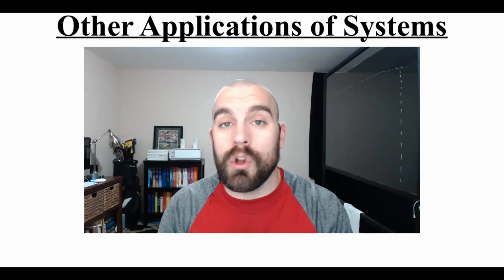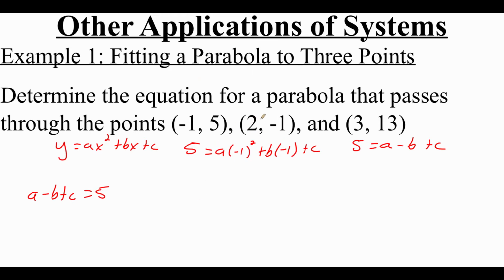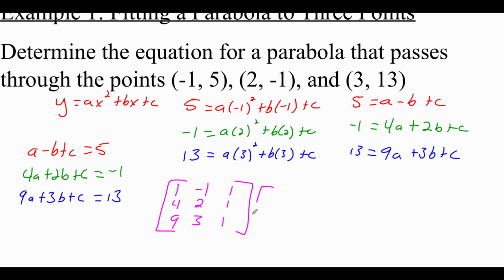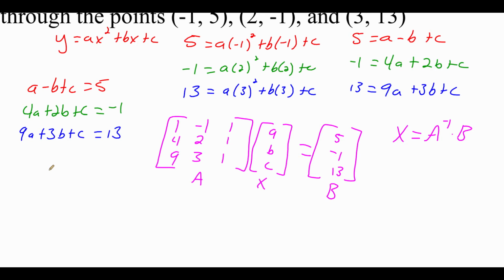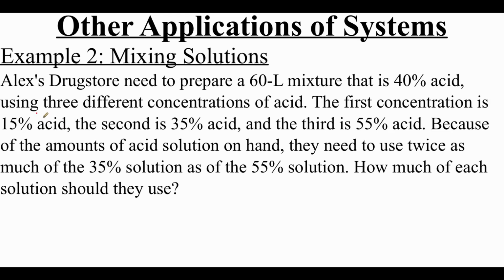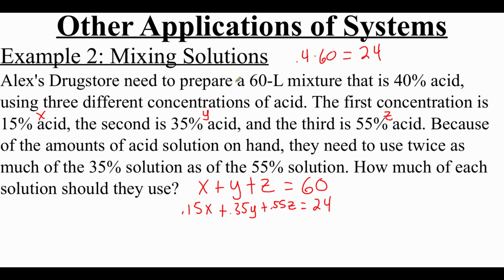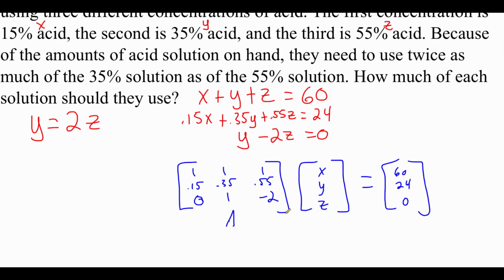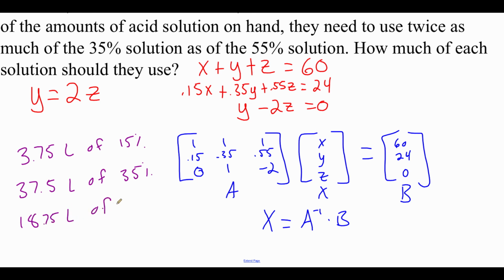7.3.7 Other Applications of Systems and Matrices